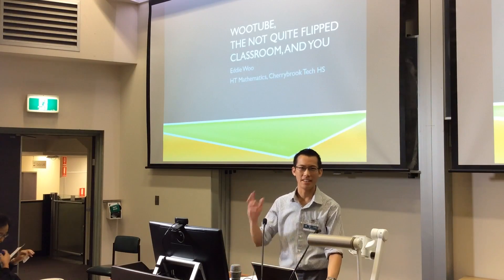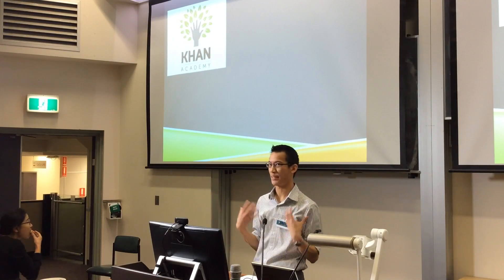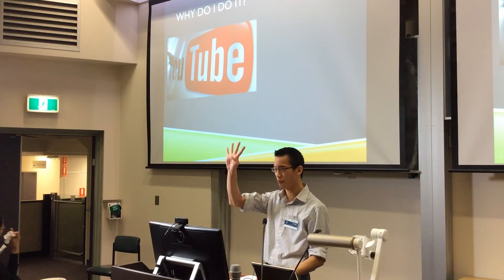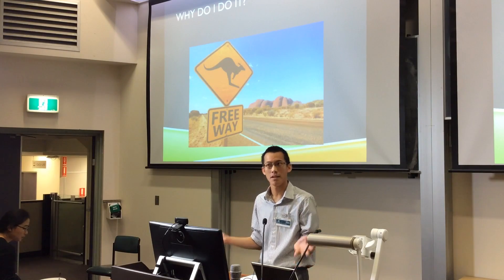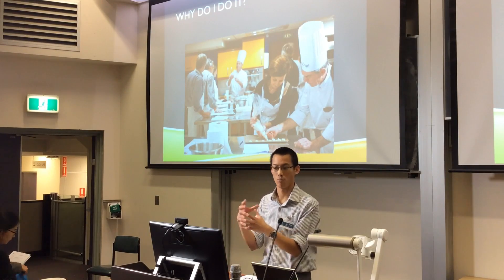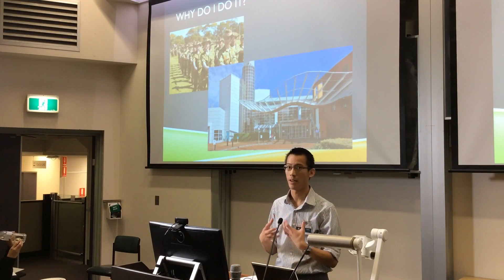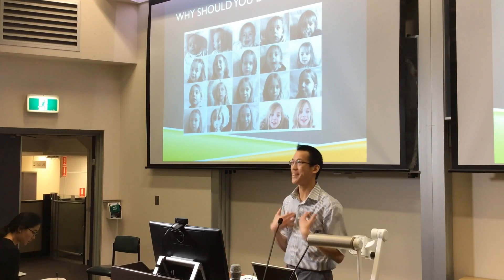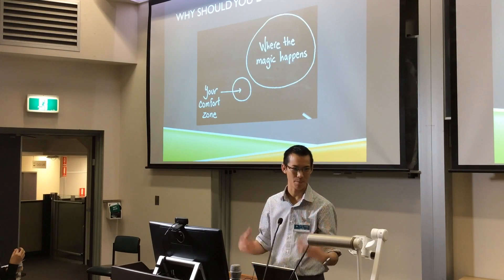Wootube, the Not Quite Flipped Classroom, and You (Eddie Woo)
This presentation was delivered at SUSMAC 2014 (Sydney University Secondary Mathematics Alumni Conference) on 23 April 2014.